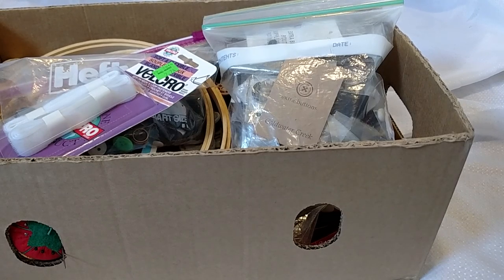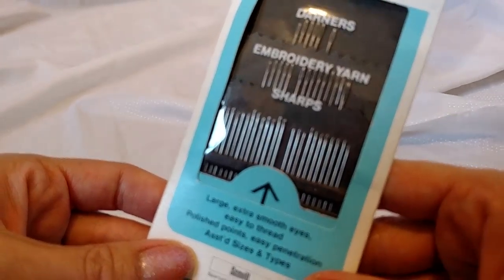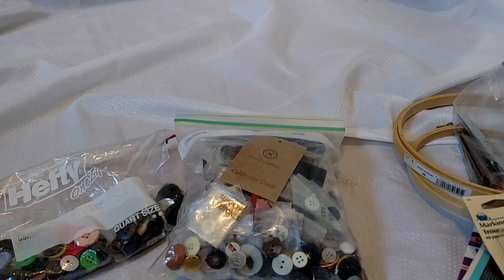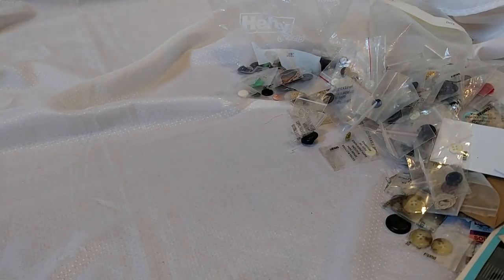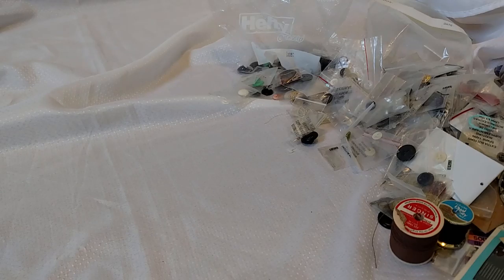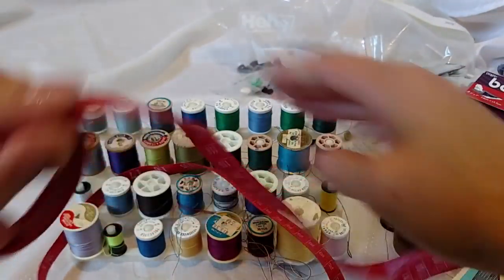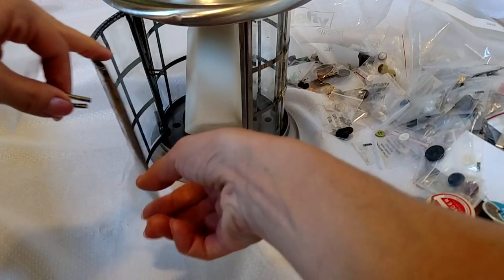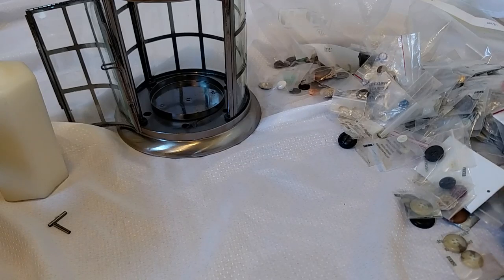Garage Sale Haul!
In this video I share my garage sale haul.  I got a whole box of notions and a lantern to decorate for Holidays!  Yay!